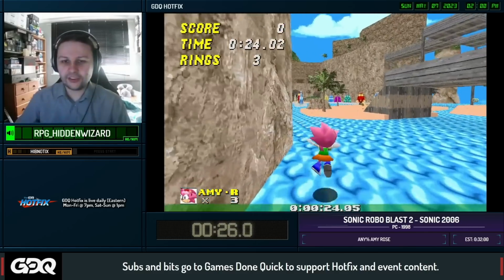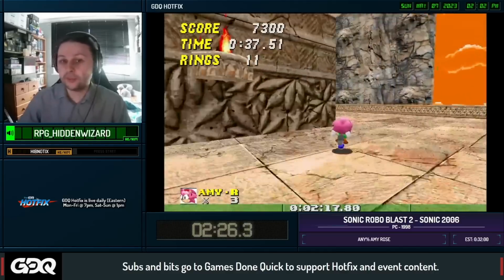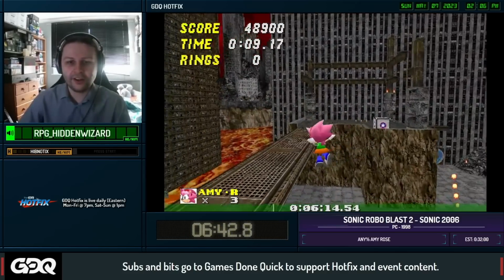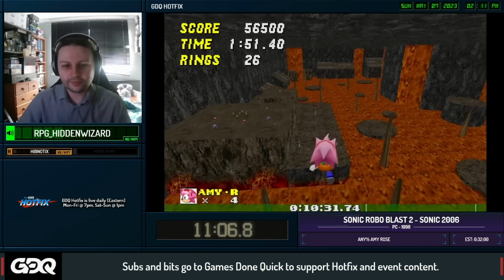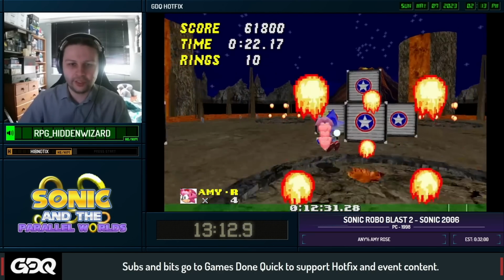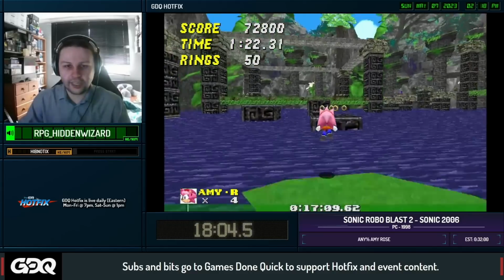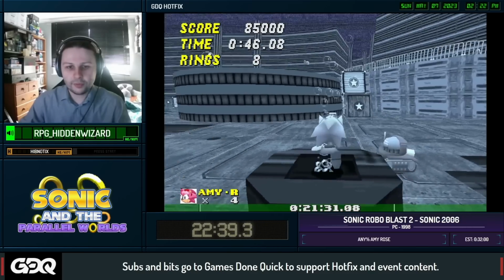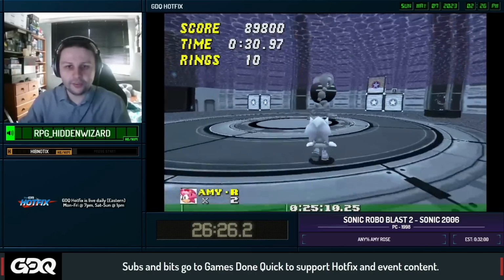Sonic Robo Blast 2 - Sonic 2006 by RPG_HiddenWizard in 27:04 - Sonic and the Parallel Worlds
Sonic and the Parallel Worlds was a 2-day event focused on the Sonic the Hedgehog series and the many excellent Fangames and Game Modifications that the community has created over the years. From game reimaginings and fan-fueled remakes, to full-on original works telling their own stories, you won't find a better showcase of some of the most popular and high-octane fangame speedruns from the Sonic Speedrun Community! This episode aired on May 7th 2023.

Introduction starts at 0:00
Run starts at 2:25